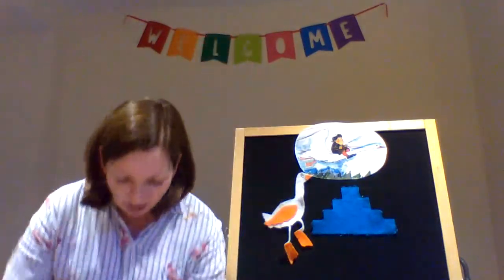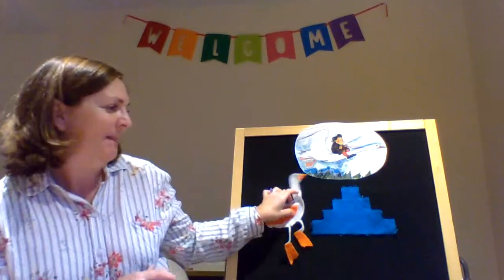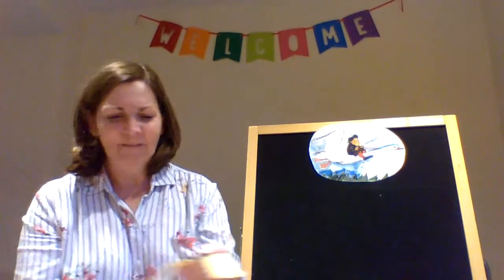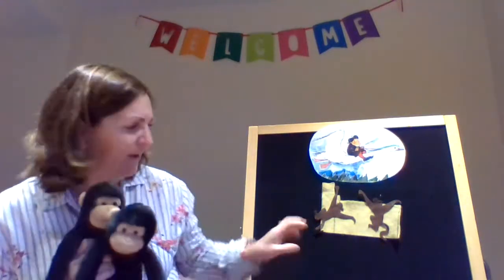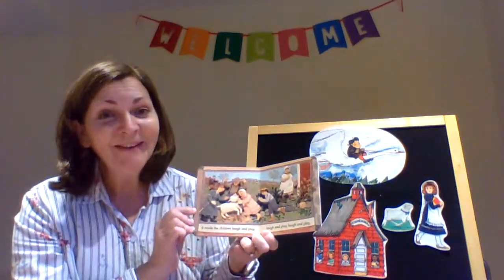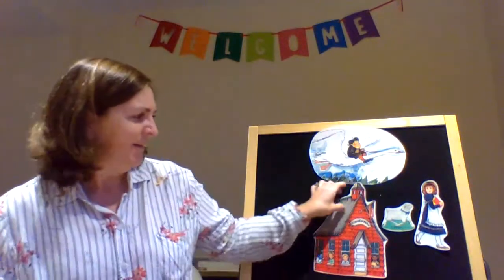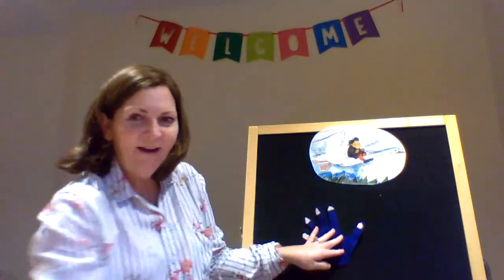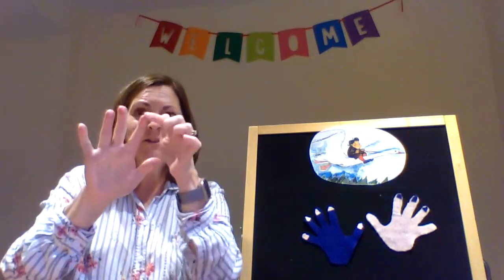Mother Goose at Home December 1, 2020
It’s Miss Angie’s latest Mother Goose At Home video! If you have a child up to three years and would like to participate, call or email the Library to check out a Mother Goose at home kit, that contains all the materials needed to participate at home. Kits can be checked out for four weeks.